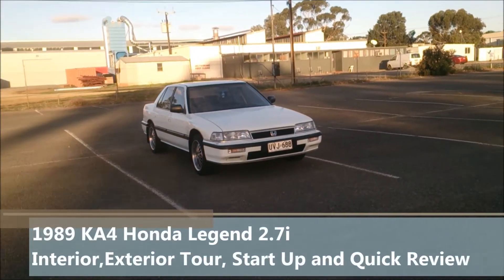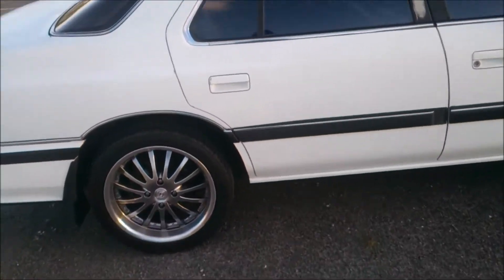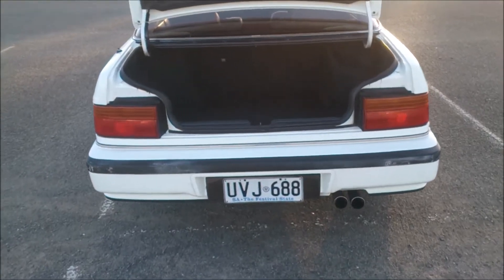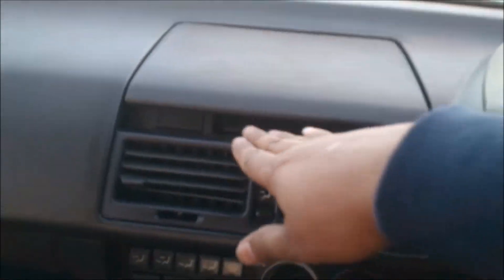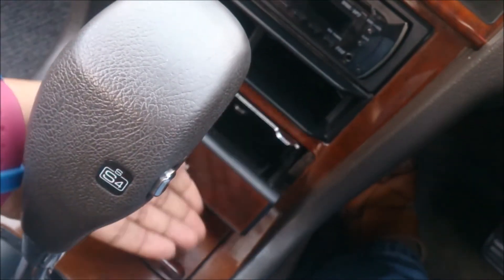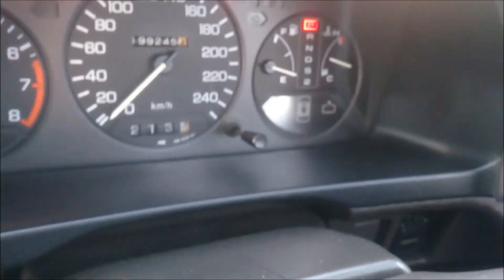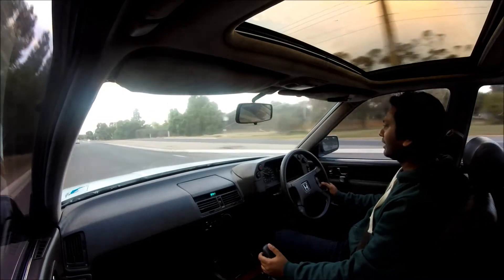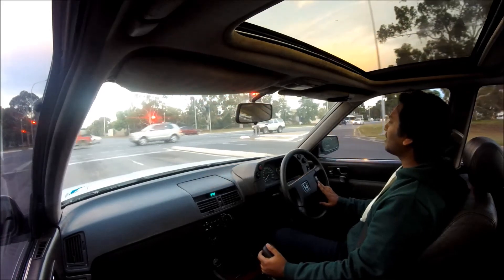1989 Honda Legend 2.7i Review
I get to drive a 1989 KA4 Honda Legend V6 2.7i.

This was on of the last of first generation Honda Legend. From 1990 the second generation Legend comes out.

This one has the range topping 2.7 Litre V6 engine which in its Australian configuration makes 120kW@6000rpm and 213Nm@4500rpm.

This has 4 speed automatic transmission.

The car has leather interior and very comfortable leather interior.

Suspension is a bit soft but since it sits very low to the ground it actually handle quite good.

This car was co developed with Rover.

The next gen is a much better car to drive as it has lots of connection with the iconic NSX.

This car was in production for the following years -

1985
1986
1987
1988
1989
1990

The engine choice included -

2.0 L C20A V6
2.0 L C20AT Turbo V6
2.5 L C25A V6
2.7 L C27A V6

The following platform codes were used -

KA1
KA2
KA3
KA4
KA5
KA6

This car is also know as
Acura Legend
and
closely related to
Rover 800